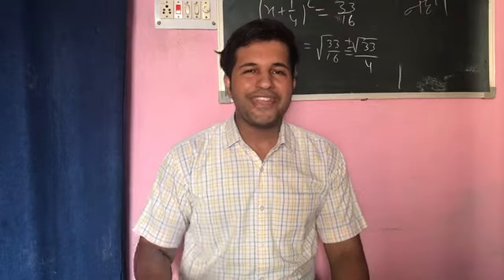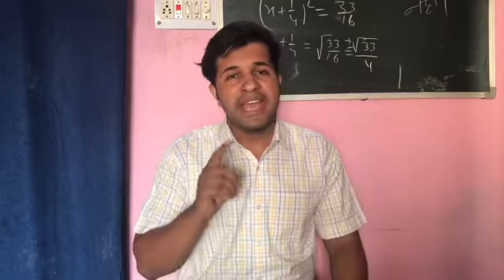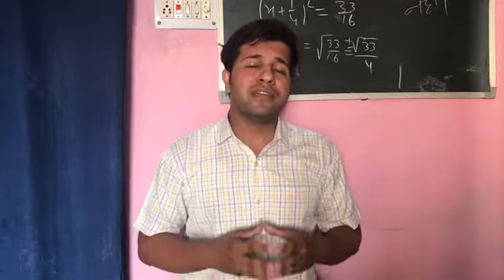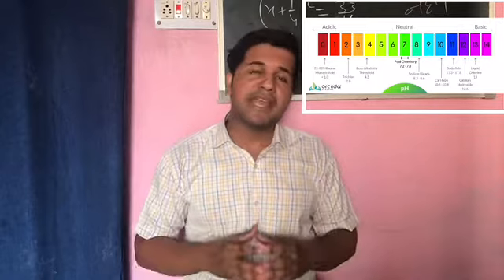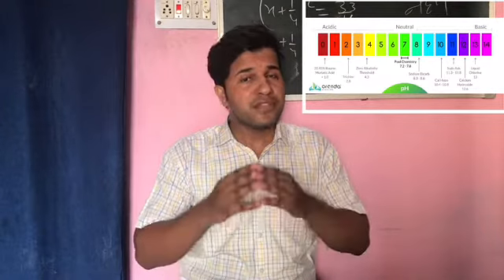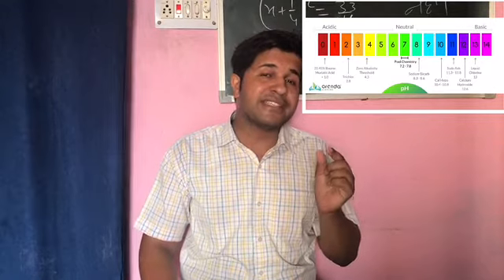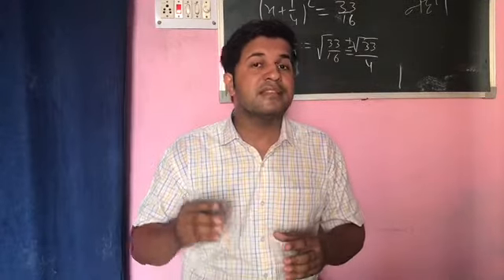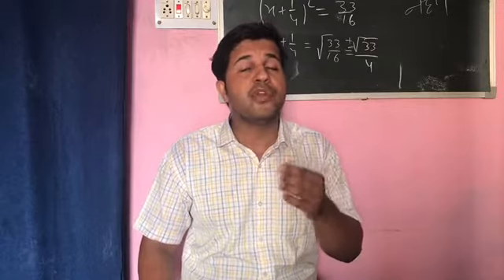Acid and base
Acid and base both are very important chemicals which is used in our daily life.
Acid are those which releases H plus ions
Bass are those which release OH IONS

Acid and base both react with each other and but you produce salt and water.

Thank you very much for being here we will meet you soon.